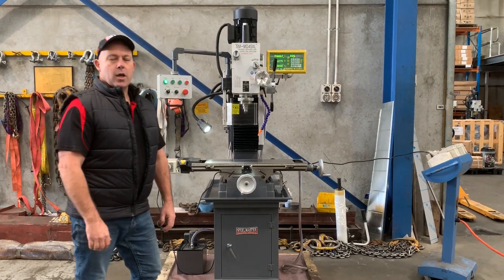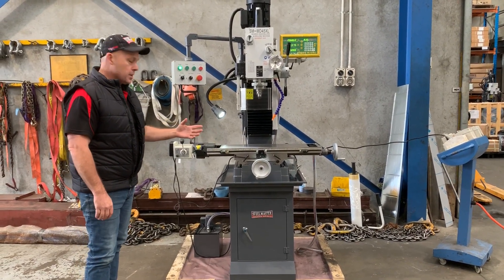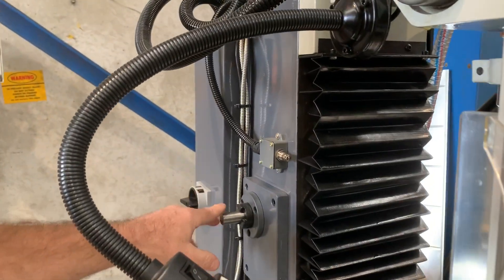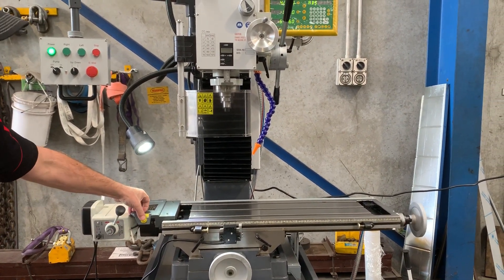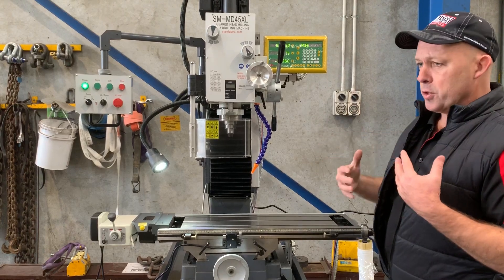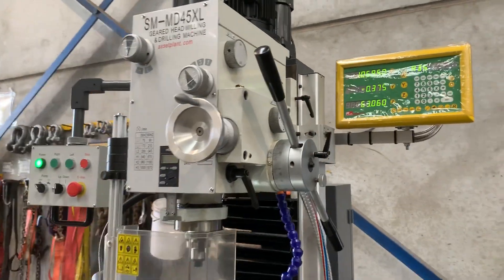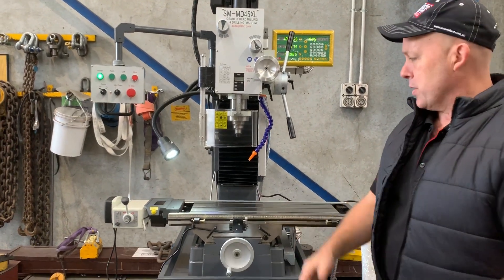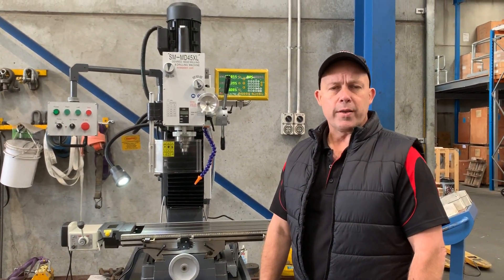SM-MD45XL. Mill Drill with DRO. Steelmaster Geared Drive Mill Drill, Coolant, Dovetail Guides,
SM-MD45XL. Mill Drill with DRO. Steelmaster Geared Drive Mill Drill, Coolant, Dovetail Guides, Swivel Head, 4 MT Spindle, 820mm x 240mm Table, 75 ~ 1600 Speeds,  560/190/460mm X-Y-Z Travel, 240V

## NEW Z AXIS POWER FEED NOW INCLUDED & CARBIDE FACE CUTTER ##
Description
Now offered in our popular Industrial Grey Colour Schedule -This machines sports a dovetail column with a power feed & 3 Axis Digital Read Out. That’s right! No more cranking the head up and down for tool changes or clearance, just push a button and save yourself the trouble. And there’s more great features, too! A cast iron stand is supplied that has a coolant return trough. This adds mass and convenience to an already exceptional gear head mill. Check out the specs and don’t forget the tooling. You’ll want to fire this puppy up the minute it’s delivered!

Features
❚3 axis DRO
❚power up & down via dovetail guides
❚power spindle quill down feed with 3 x feed selectors.
❚power feed of work table
❚adjustable depth stop
❚digital depth display with zero position
❚ideal workshop drill for all applications
❚heavy duty tapered roller bearing spindle offering stability and long life
❚positive spindle lock standard
❚heavy duty cast stand with coolant tray
❚coolant system supplied standard
❚halogen work light fitted
❚240 Volt operation
❚ CE compliant

❚820mm x 240mm tee slotted work table
❚easson 3 axis digital read out

Steelmaster offer the widest range of engineering, metalwork, Sheet Metal & Fabrication & accessories, tooling ex stock for delivery Australia wide

8 capital Drive Dandenong Vic. 3175

❚travel (x,y,z) 560mm, 190mm, 420mm
❚4 morse taper spindle
❚M16 drawbar
❚95mm spindle diameter
❚490mm spindle to table
❚273mm throat depth
❚machine dimensions - 850mm x 780mm x 1650mm
❚same machine builder at Grizzly model G0755

❚30+0112 – Heavy Duty Stand With Drip Tray & Lockable Cabinet
❚13+0126 - Industrial Series Clamping Kit - 58 Piece - 14mm T-Slot, M12 Thread.
❚13+0113 -  Machine Vice Swivel Base - 125mm Jaw Width. 100mm Jaw Opening.
❚13+0141 - ER32 Collet Set 4MT - 6 Piece Quick Change System.
❚13+0153 - End Mill & Slot Drill Set: 20 Piece 2 & 4 Flute. Quality  Cutters.
❚13+0165 - Boring Head Set - MT4, 50mm Cutter Dia. 10 Piece Set Complete with Shank.
❚13+0061 - Semi Universal Dividing Head BS-0-4C, Comes With 3 & 4 Jaw 100mm Dia. Chucks & Tailstock
❚50+0158 - Magnetic Base & Dial Indicator Combo:  Adhesion 620 N.
❚50+0121 - Measuring Tool Set. 5 Piece, Vernier, Micrometer, Square, Depth Gauge & Steel Edge.